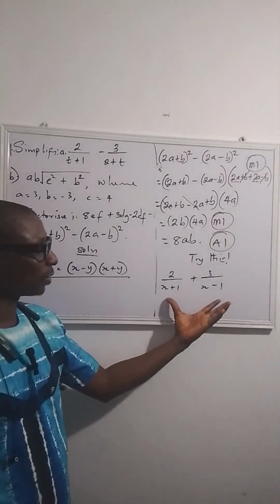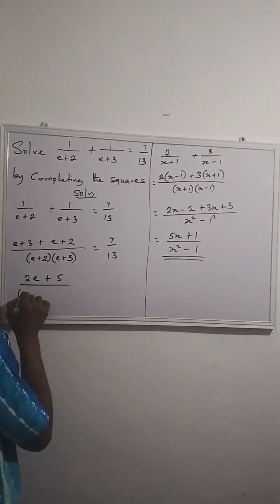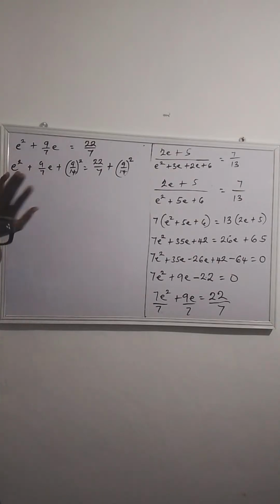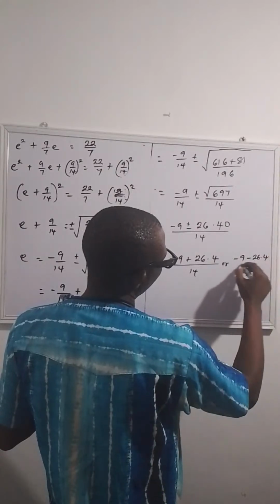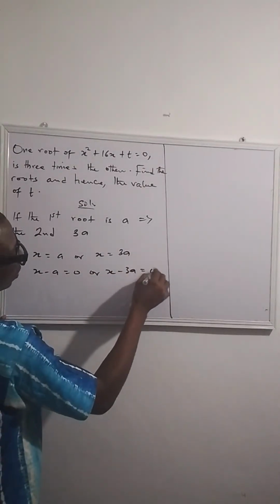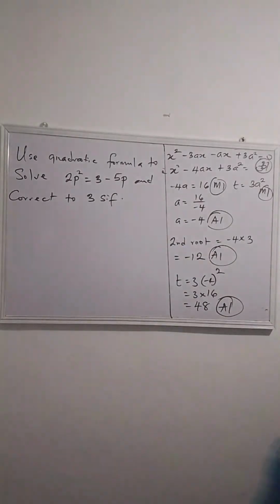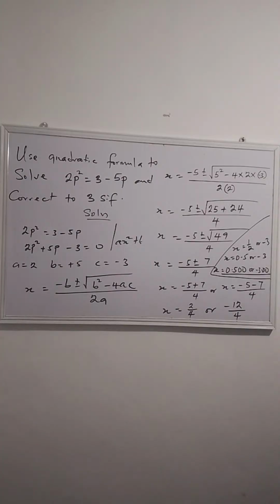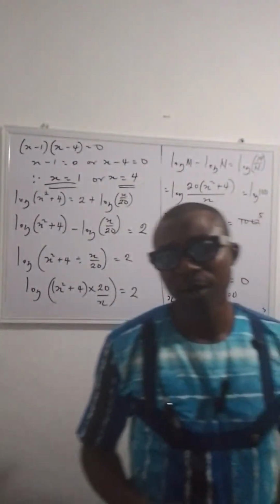Mathswithmr.olukorede is live!